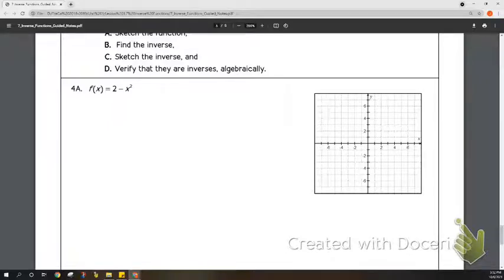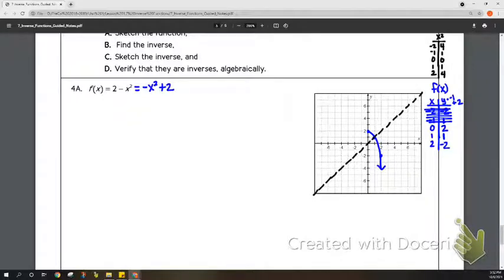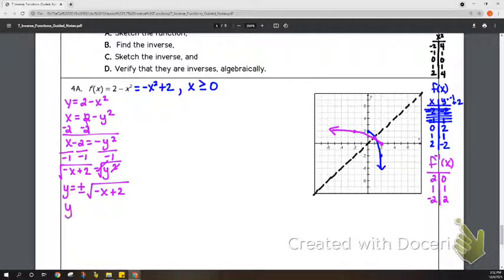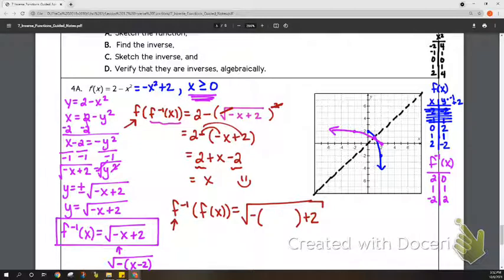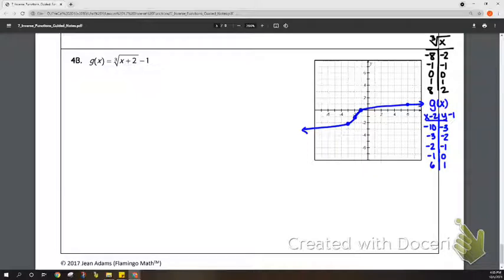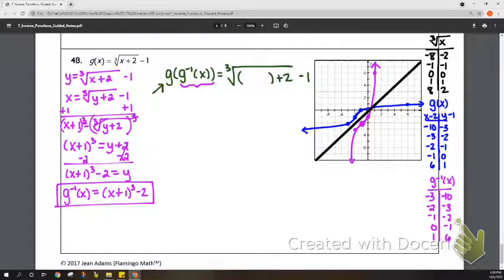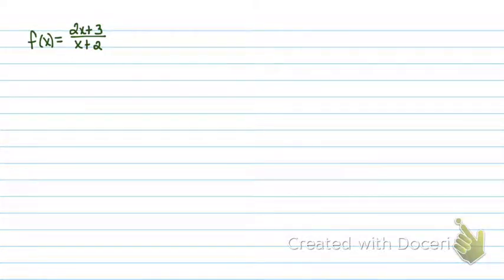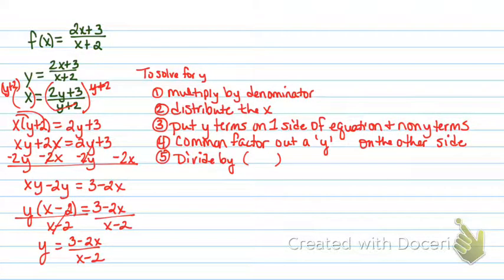4th period--end of 1.8 Notes